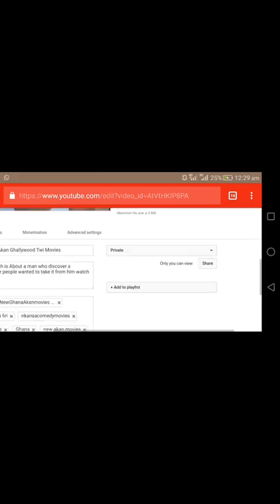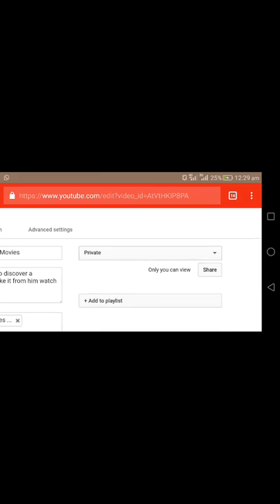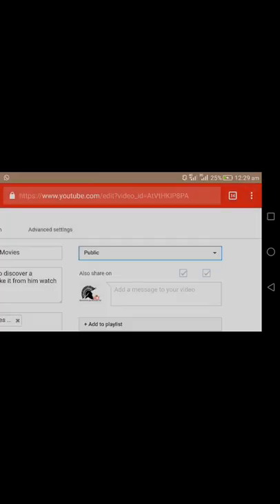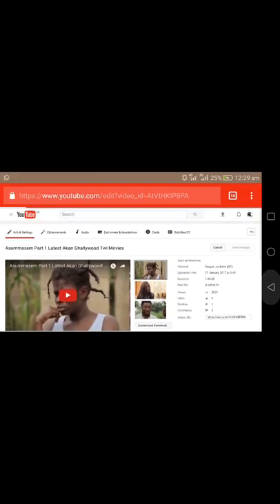How to Turn Private Videos To Public On Your Computer Using 3 Minutes